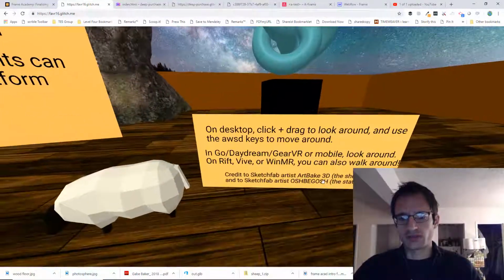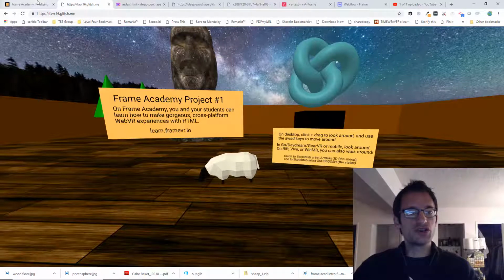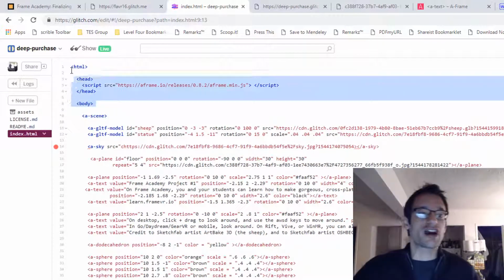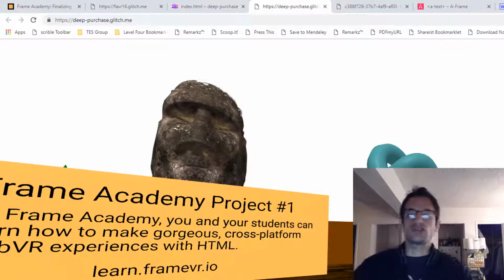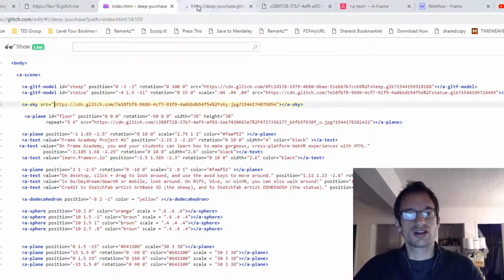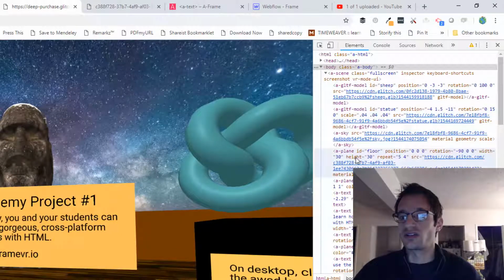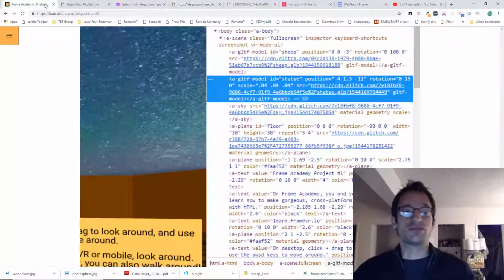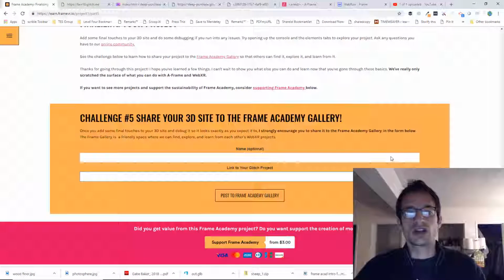Project 1 / Part 5: Create a WebXR Site With Basic HTML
See the full project on Frame Academy

In this final section of the project, I'll show you some debugging tips to help you find and fix any problems with your code. Once you're done, please share your project to the Frame Gallery using the form at the bottom of the website!